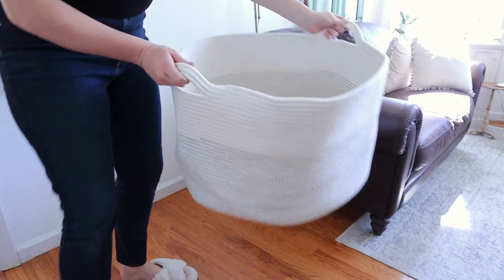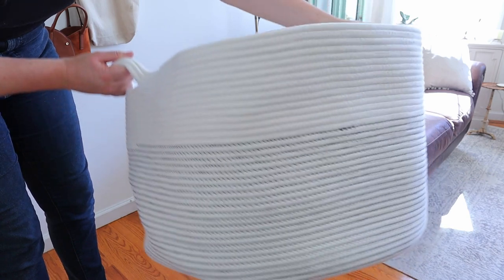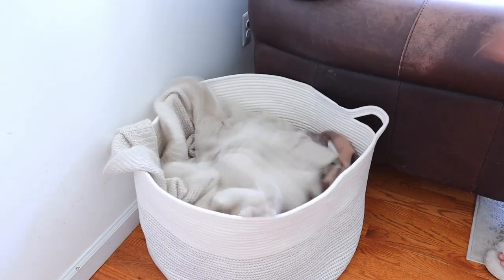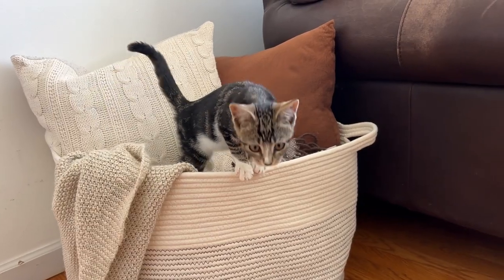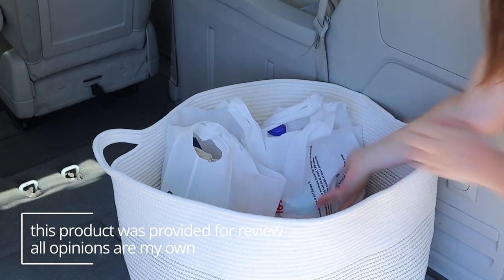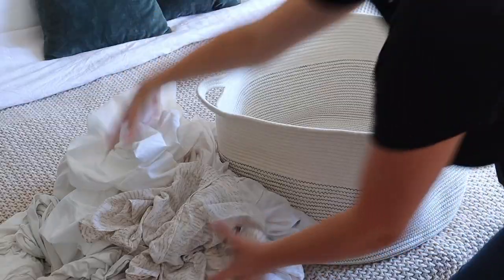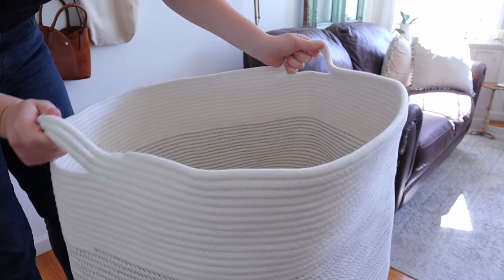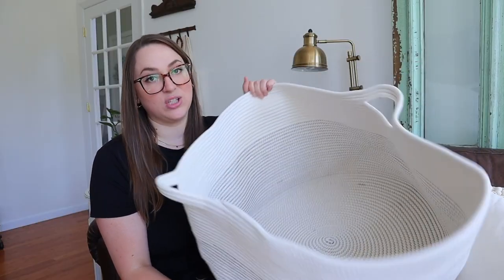🧺Organize Your Space with a Stylish Cotton Rope Basket - Amazon Must Haves🏠🌟🌺🧡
Add a touch of rustic charm to your home while getting organized with a Cotton Rope Basket. This versatile storage solution is perfect for storing blankets, pillows, toys, and more. Made of high-quality cotton rope, this basket is both durable and stylish. Watch our review video now to see how this Cotton Rope Basket can elevate your space.